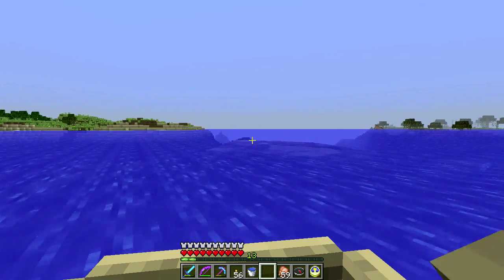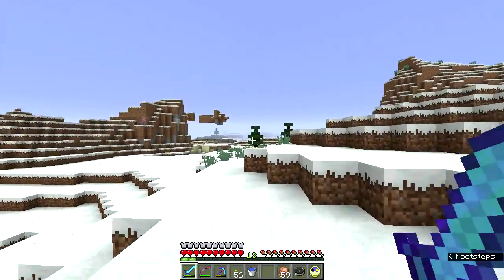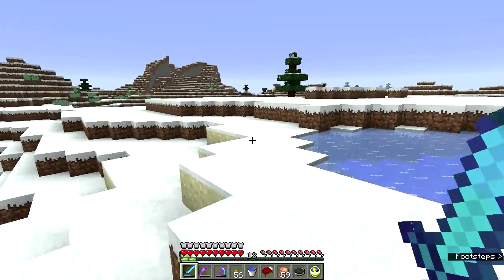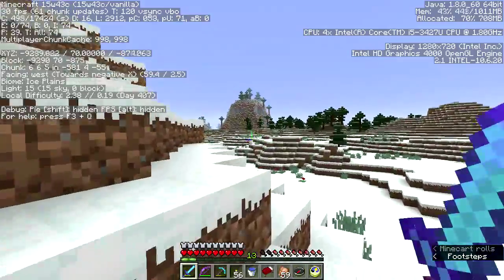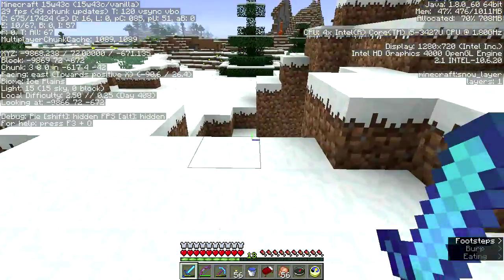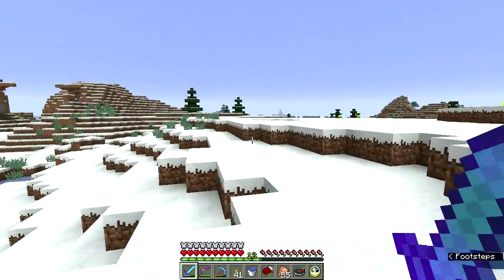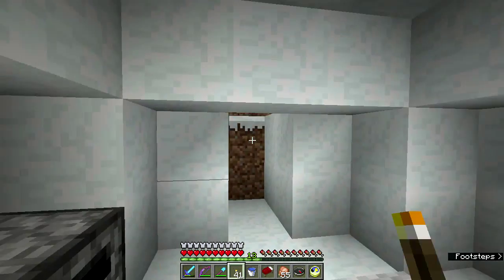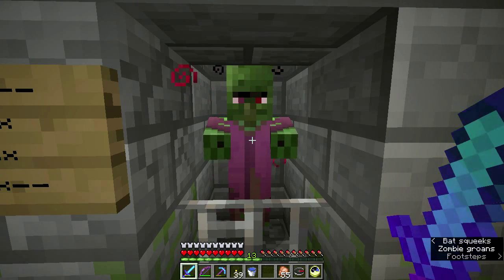Minecraft 1.9 Snapshot Tour - Ep. 26 - Chilly Pumpkins (15w43c)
In which we search for the elusive Igloo.

This is snapshot 15w43c, released on 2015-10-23